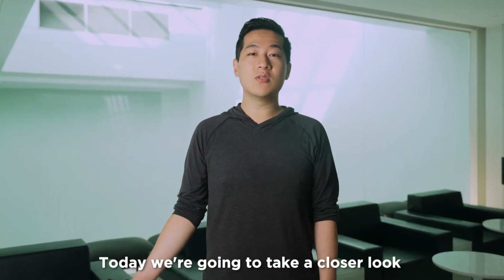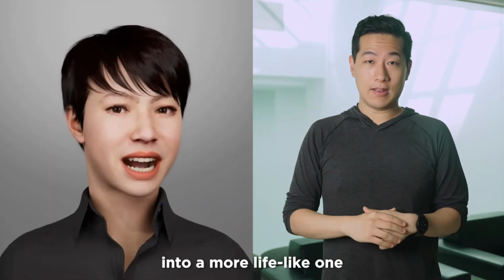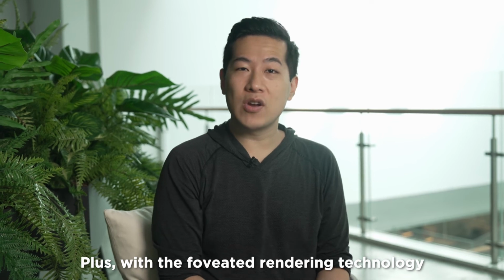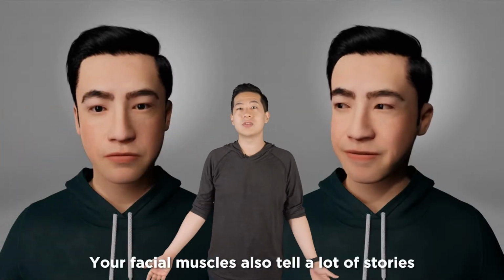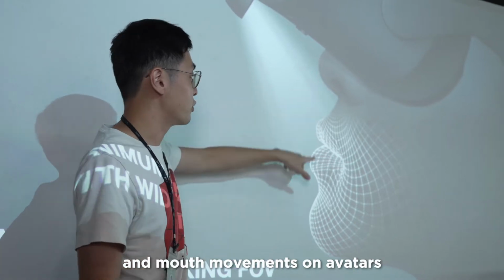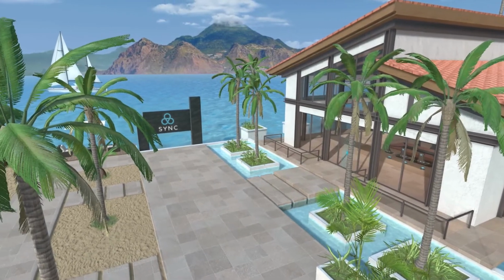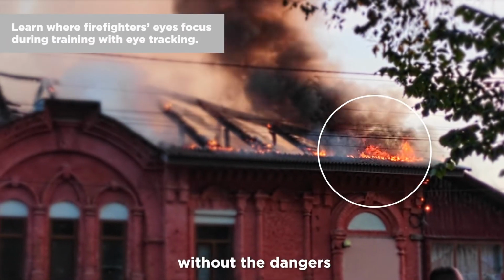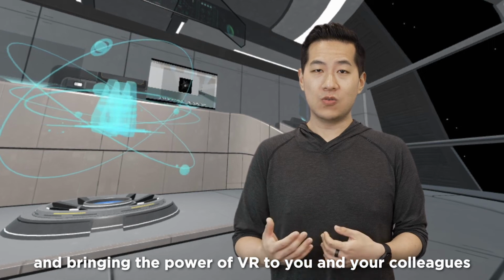VIVE Focus 3 Face and Eye Tracker - Unbound XR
Attach the VIVE Focus 3 Eye Tracker to the VIVE Focus 3 Headset to take advantage of eye-tracking and foveated rendering capabilities. The easy-to-use eye add-on has an unobtrusive design, can be attached magnetically and has a separate IPD adjustment.

Adding an eye tracker has several advantages for research and analysis. For example, the eye tracker makes it possible to track the user's eye movements, so that the exact point of Focus and the user's attention can be recorded. In addition, you can see exactly how long the user has been looking at something or someone. This Information is important for training and research purposes.

with foveated rendering puts less strain on the headset's GPU because only the image in the user's peripheral field of view is focused. This contributes to the optimization of the headset's performance.

Tip: Combine the VIVE Focus 3 Face Tracker with the following accessories:

VIVE Focus 3 Face Tracker
VIVE Focus 3 Wrist Tracker

Characteristics
- Output frequency: 120 Hz
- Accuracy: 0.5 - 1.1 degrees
- Calibration: 9 points
- Interface: WAVE SDK, OpenXR
- SDK compatibility: unity, Unreal Engine